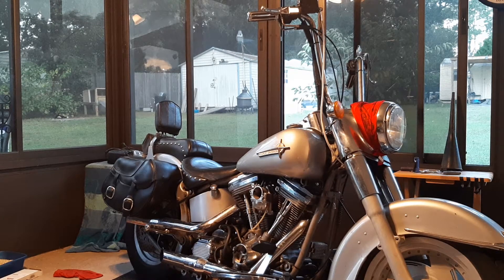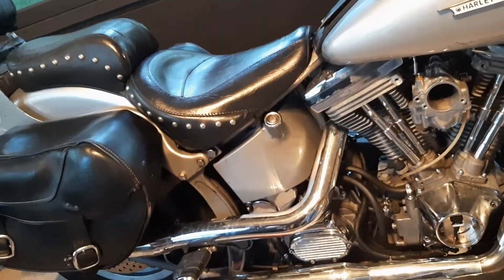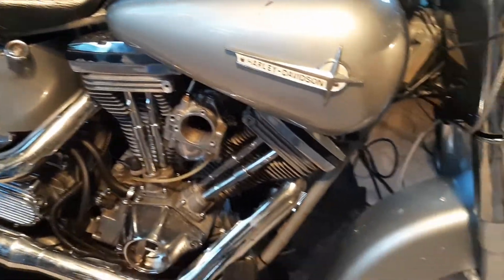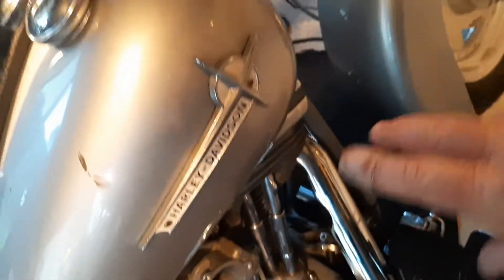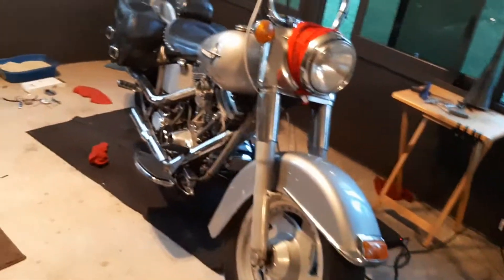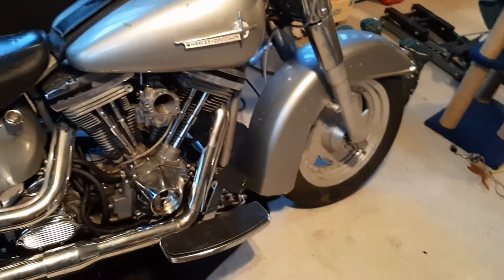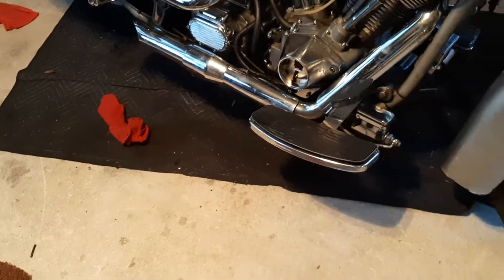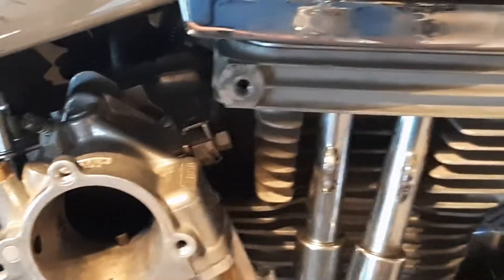1990 HARLEY FATBOY GREYGHOST TIMING ISSUES.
1990 HARLEY FATBOY GREYGHOST TIMING ISSUES DISCUSSED. 1340 CC, 80 CUBIC INCH.TRYING TO FIGURE OUT PROBLEM .